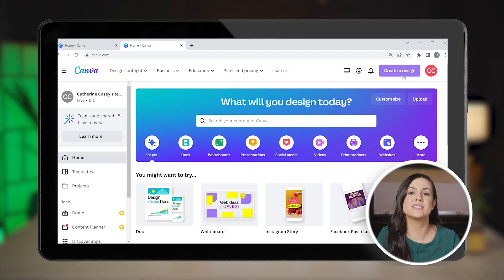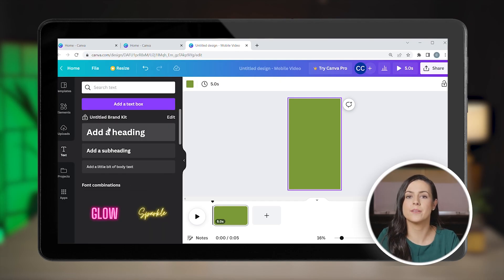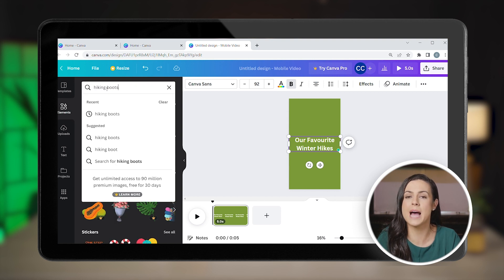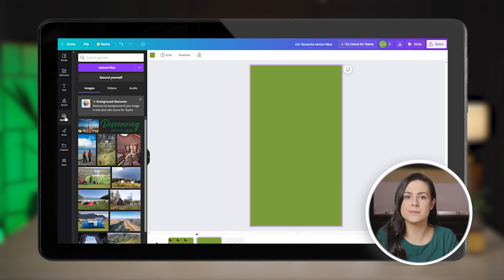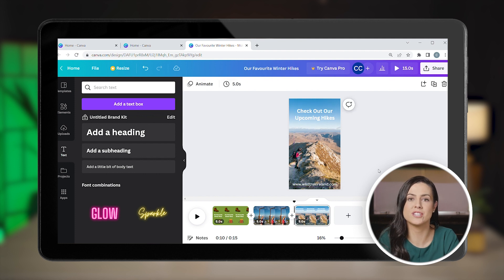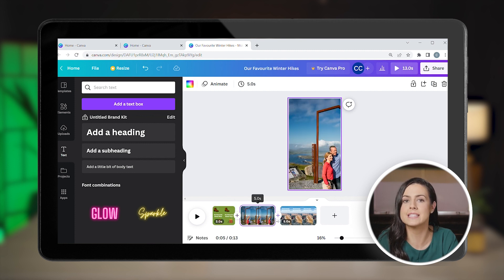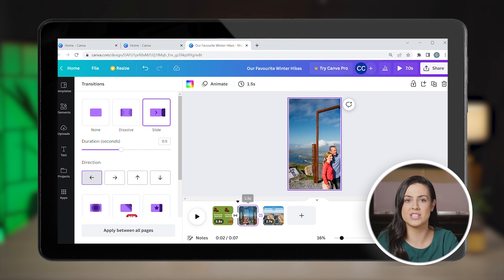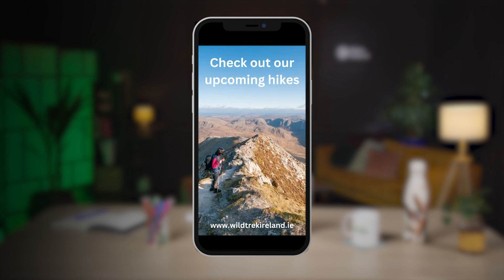How to create an Instagram reel in Canva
Introducing our How–to Sales and Marketing Series, designed to help you upgrade your skills and help your tourism business excel.

Learn how to create Instagram reels that put your tourism business in front of new customers with Canva’s free design tool. This live demonstration walks you through the process of creating a reel and provides tips to help you reach a bigger audience.

For more great tips, resources and insights to further fuel your marketing success, be sure to visit our Business Supports Hub